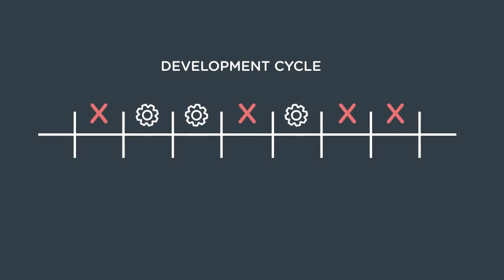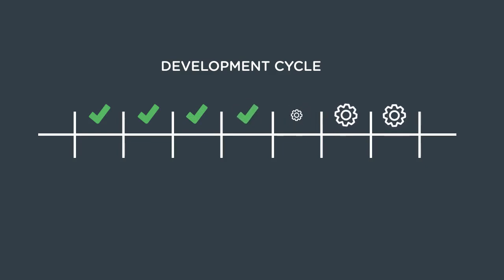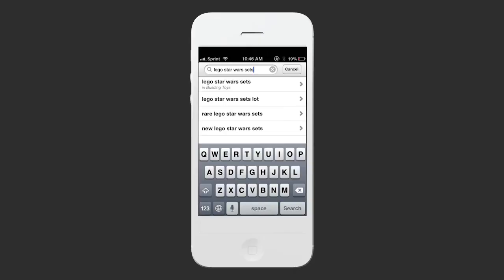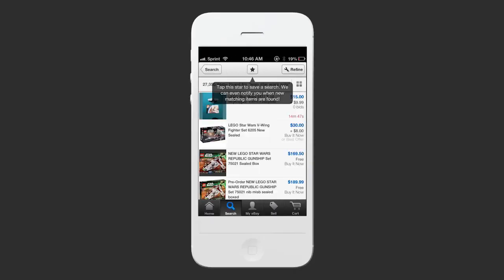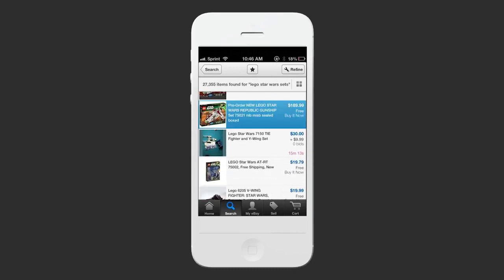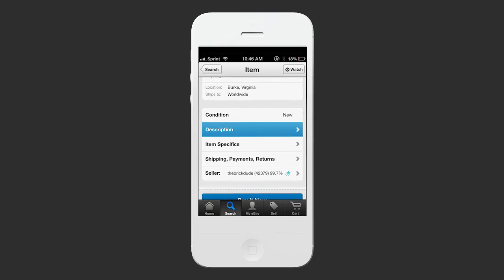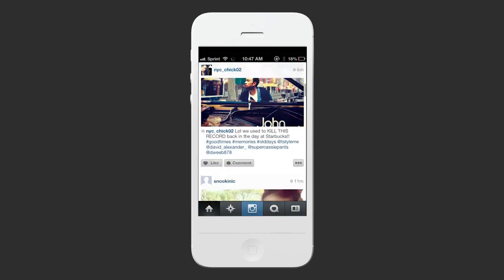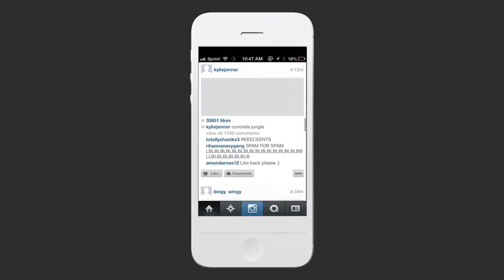Usability Foundations - 19 - Usability Testing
Welcome to the usability foundations series! In this series of videos, you'll learn the fundamentals of usability and user experience (UX) design. We'll cover everything from the basics of usability testing to advanced concepts like user flows and prototyping. Whether you're just getting started in UX design or you're a seasoned pro looking to brush up on your skills, this series has something for you. Each video is packed with practical tips and best practices, so you can confidently apply what you learn to your own projects.